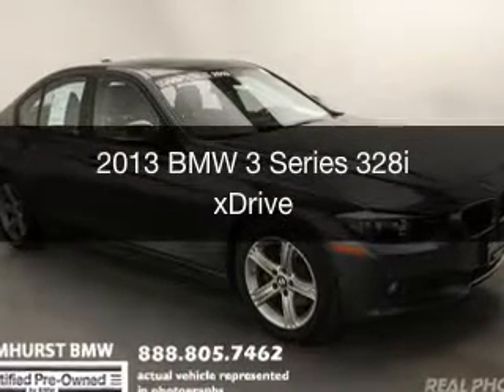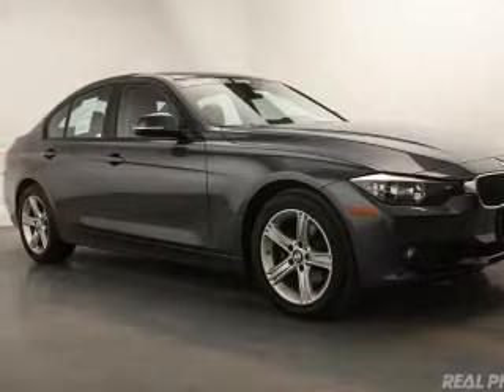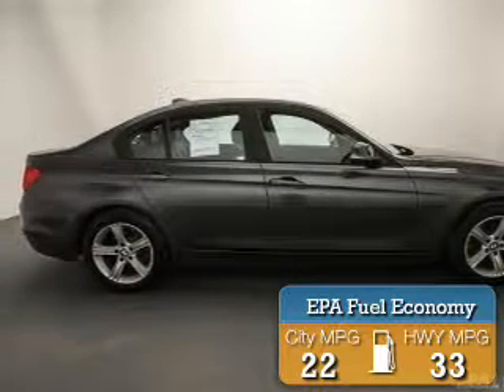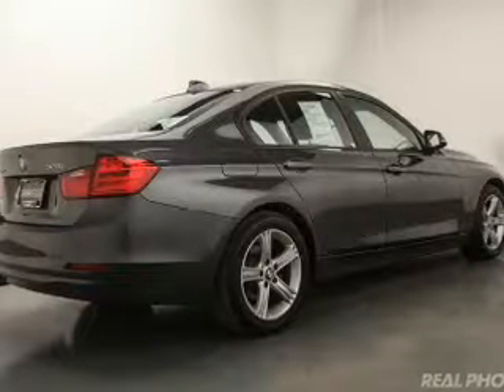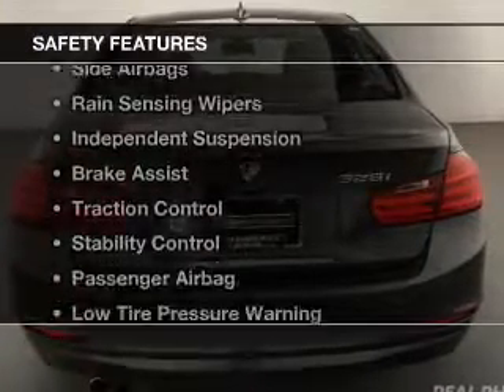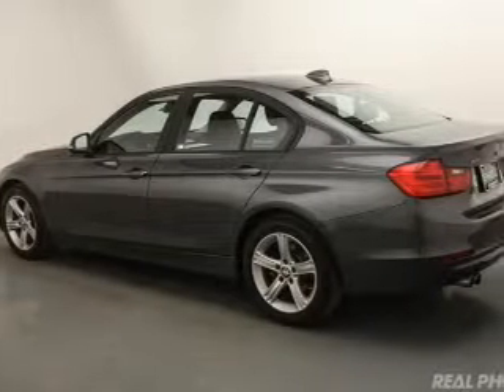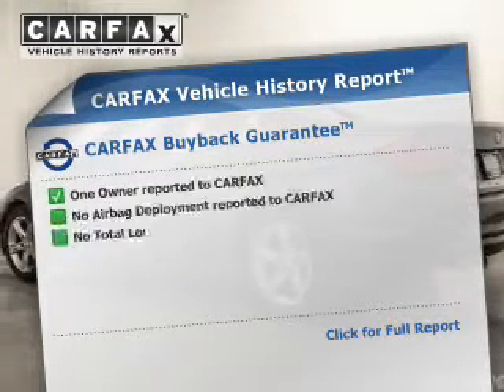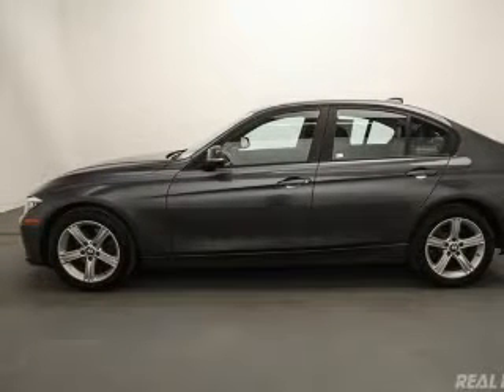2013 BMW 3 Series - Elmhurst IL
Elmhurst BMW

Year: 2013
Make: BMW
Model: 3 Series
Trim: 328i xDrive
Engine: 2.0 liter inline 4 cylinder 16 valve
Transmission: 8-Speed Automatic
Color: Mineral Gray Metallic
Mileage: 40616

Address:
466 West Lake St.